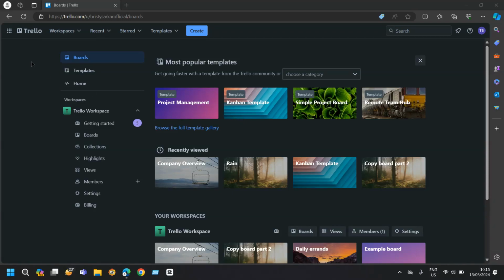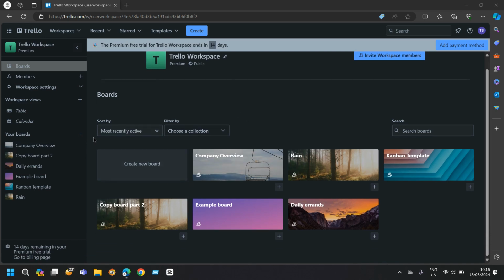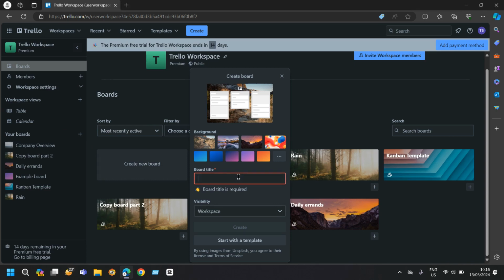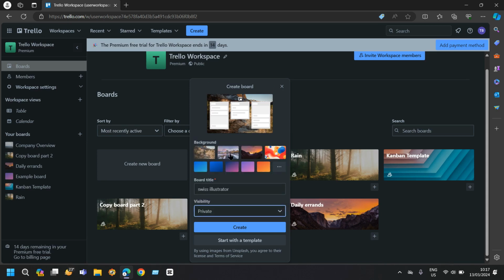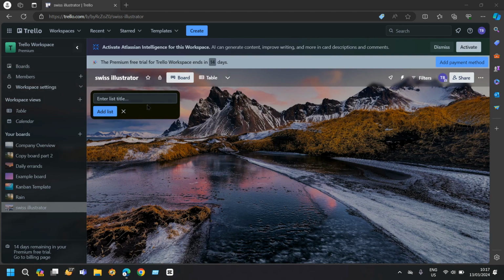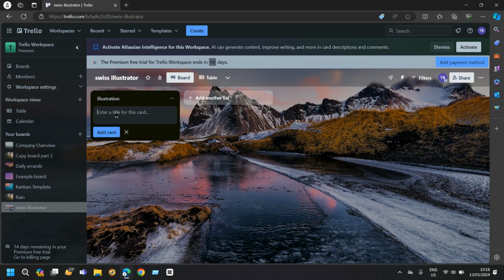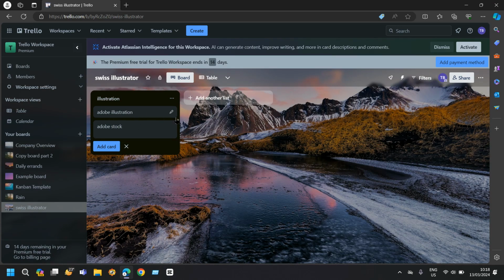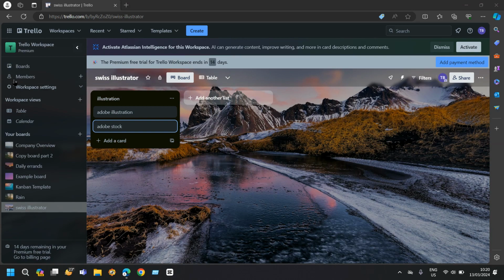How To Set Up Trello Workspace | Trello Tutorial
In this video, I am gonna show you how to set up trello workspace.